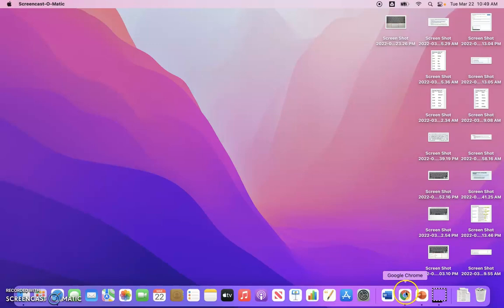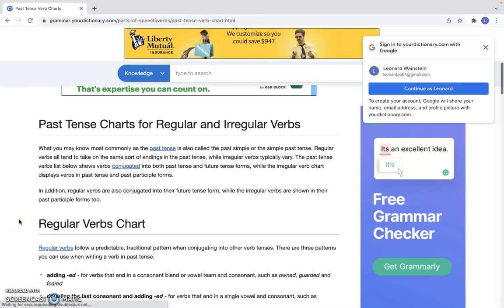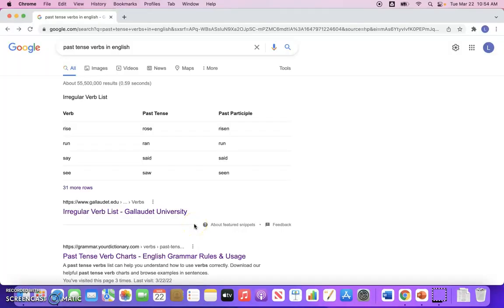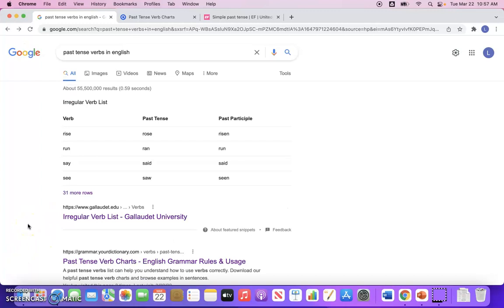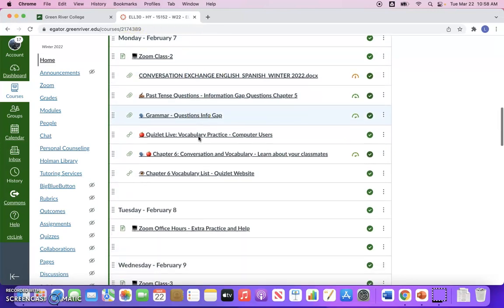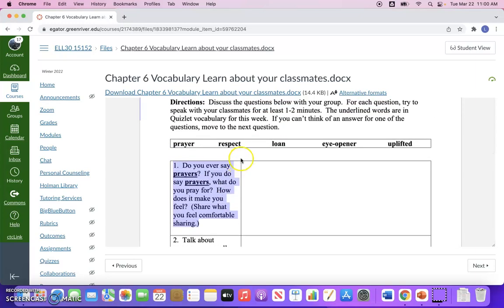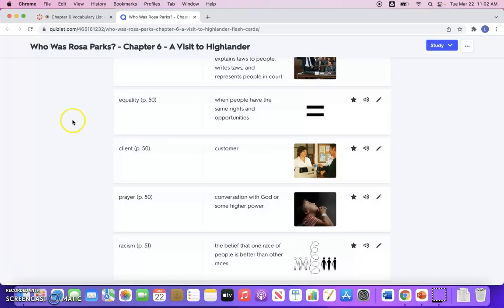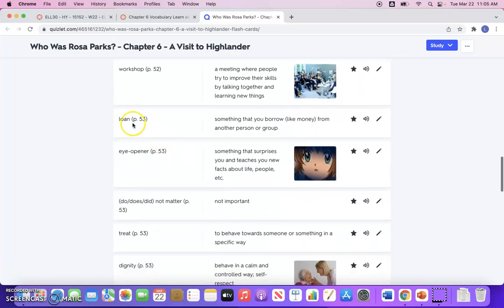Opening Multiple Tabs